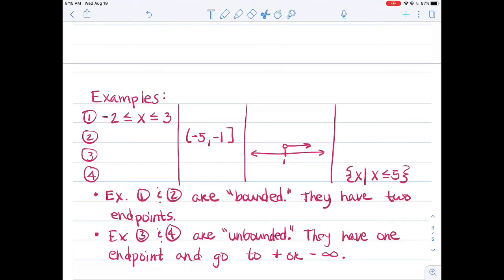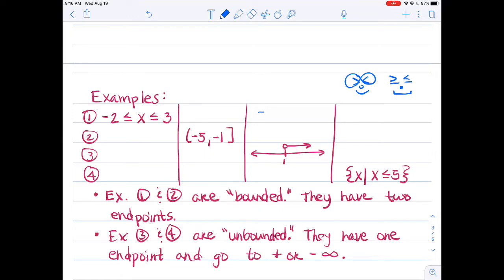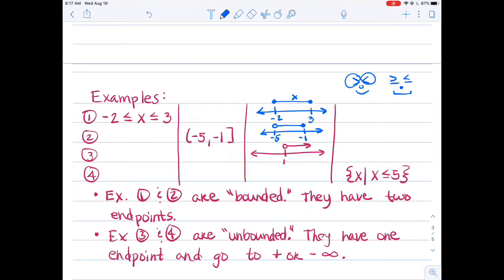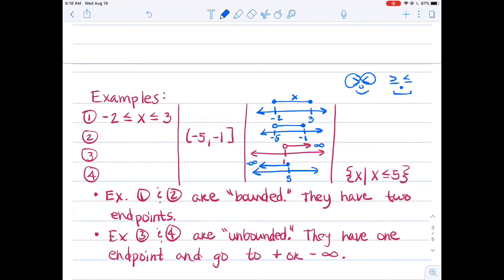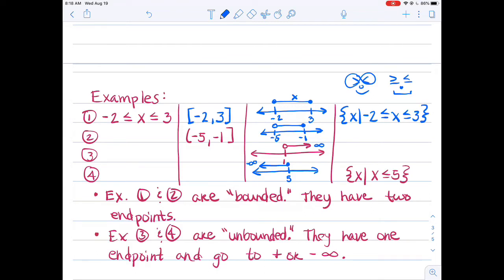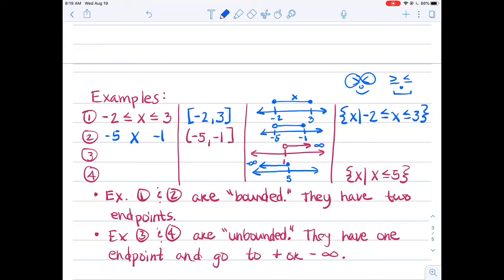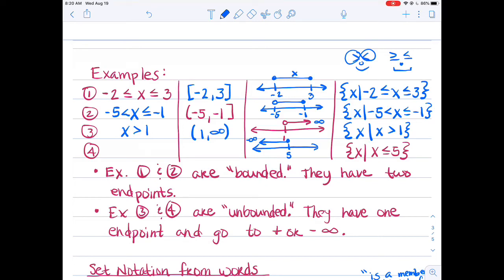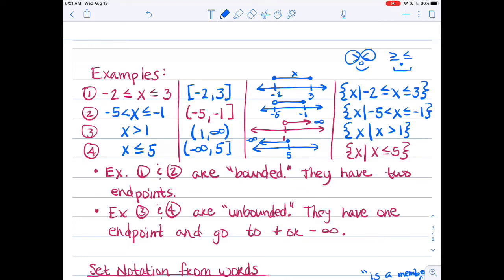Lesson 1.1 Part 5